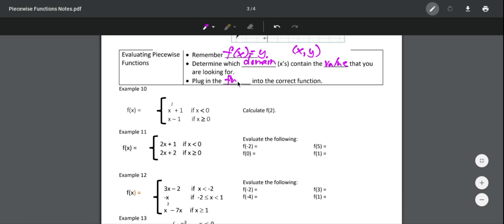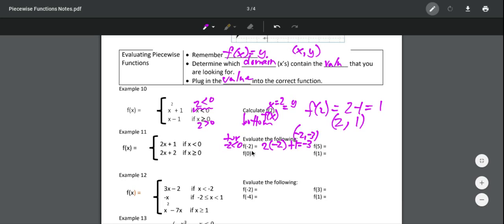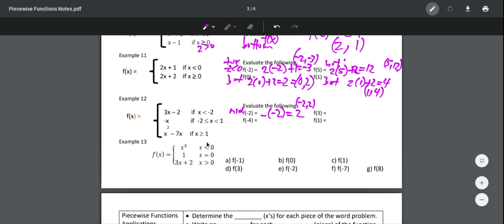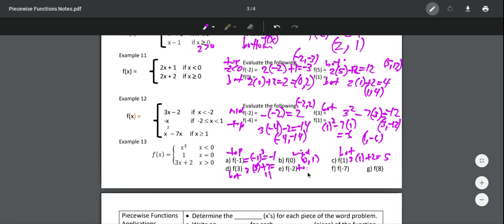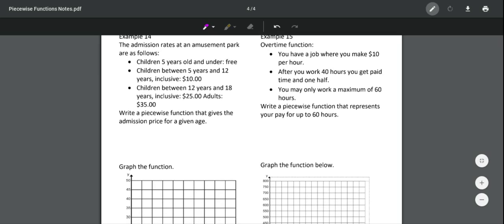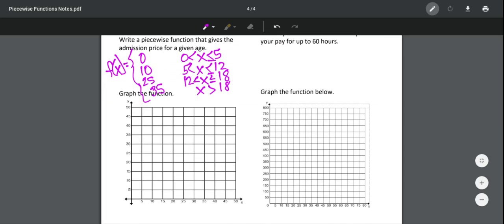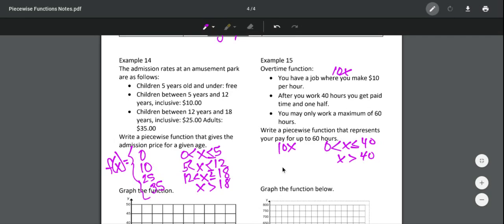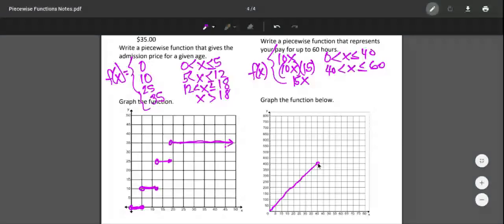Evaluating and Applying Piecewise Functions